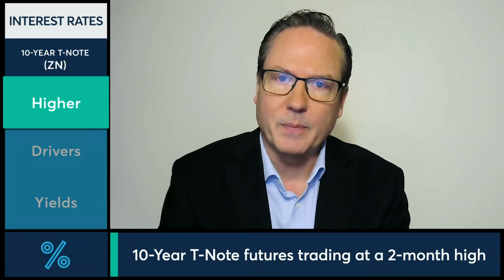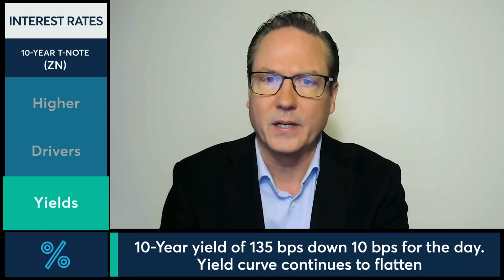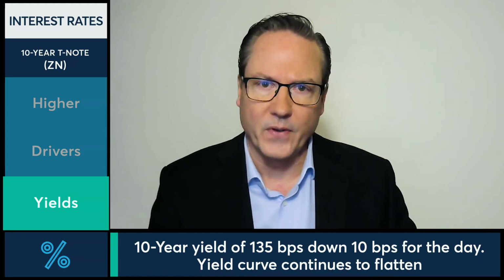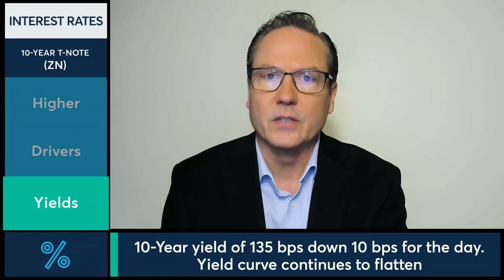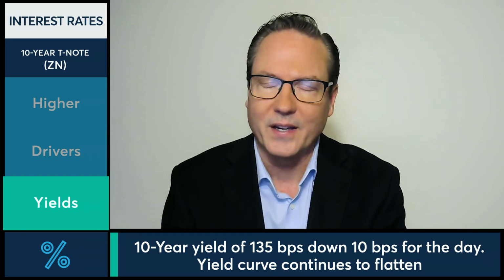December 3 Interest Rate Commentary: Dan Deming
10-Year T-Note trades at a two-month high today. Dan Deming explains.